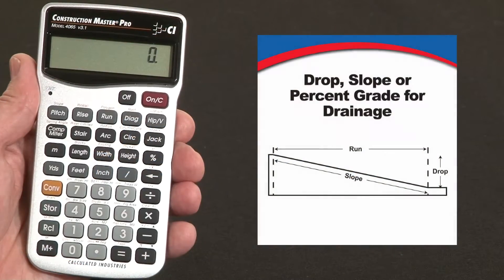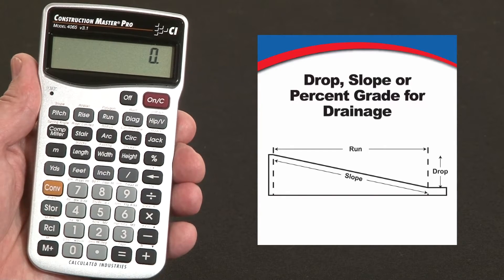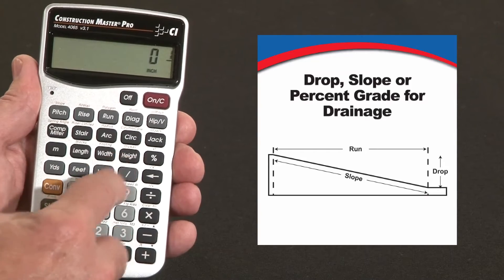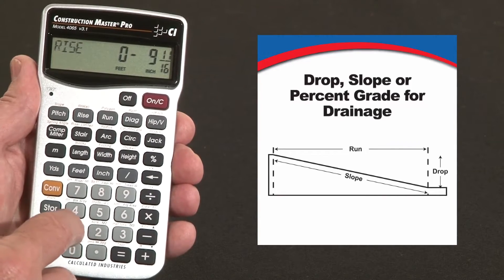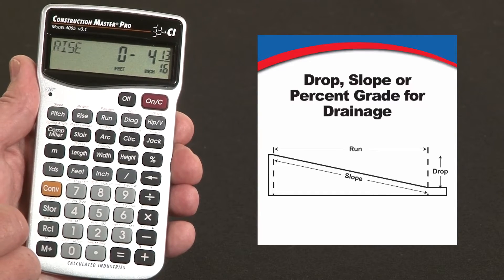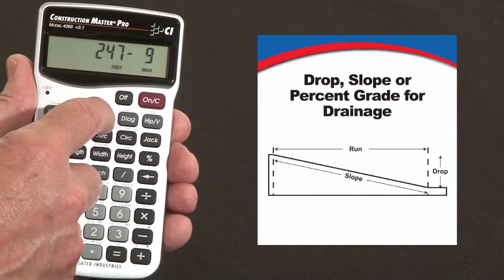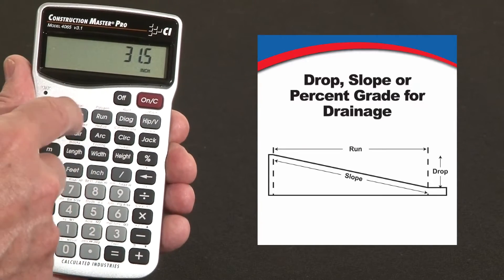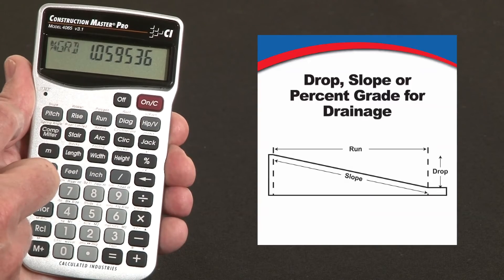How to do Drop or Slope Calculations | Construction Master Pro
See how the Construction Master Pro contractor calculator's built-in right triangle solution keys let you quickly and accurately calculate the drop or fall or slope of any lot, pad, roof or drain pipe. If it's got a slant to it you can calculate the rise or fall in inches per foot, % grade or slope ratio. This quick demo briefly shows how to use this construction math power tool to do all your design, estimating and jobsite calculations far more quickly, simply and accurately to improve your productivity and profitability.